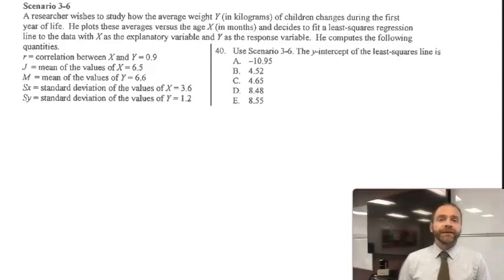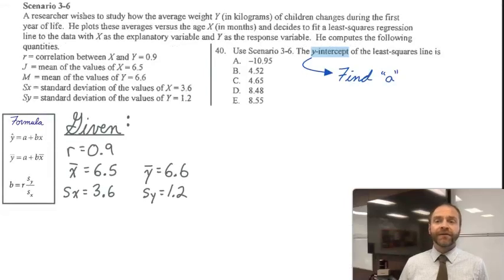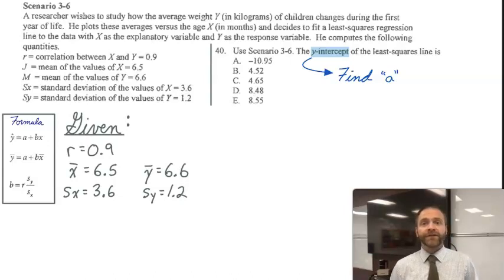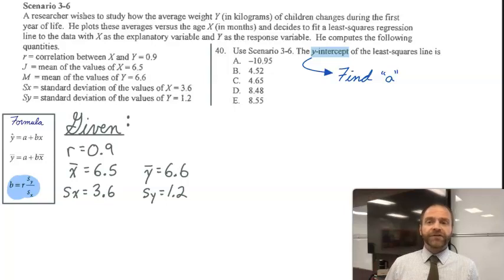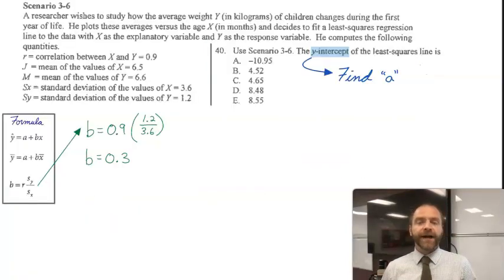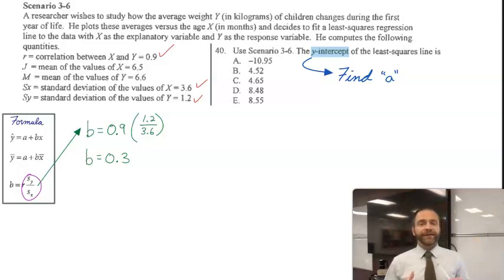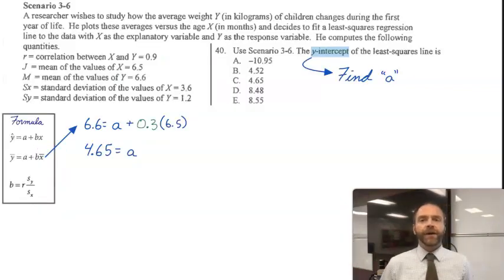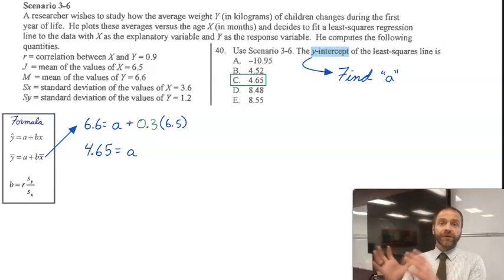AP Stats - Midterm Review - Q40